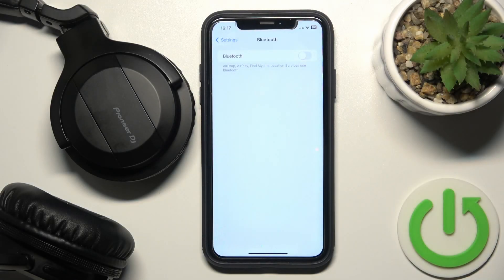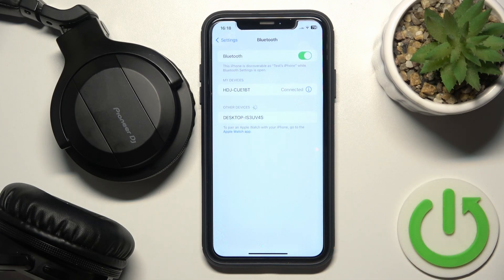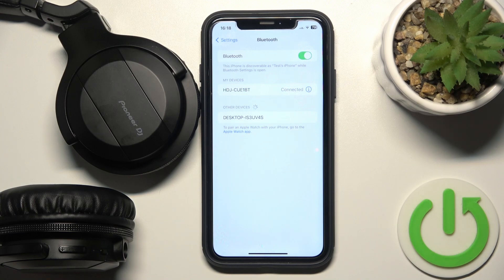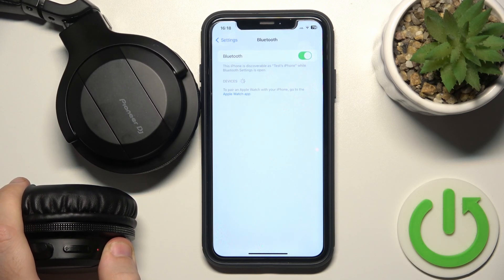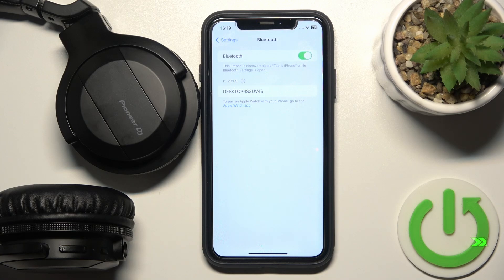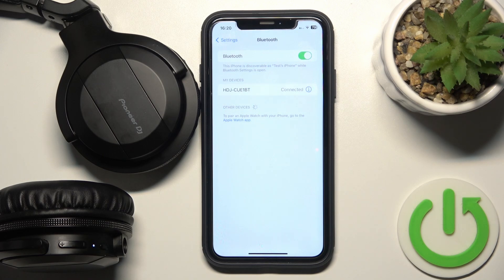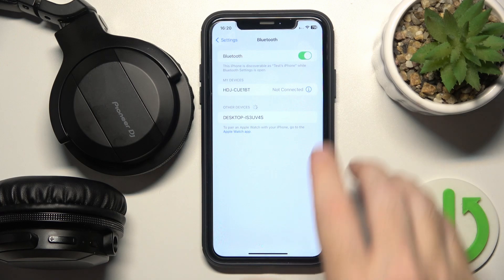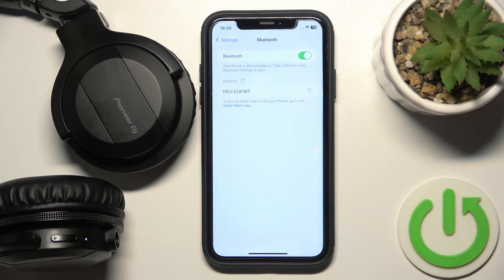How to Fix Bluetooth Pairing Issues - PIONEER HDJ-CUE1 Headphones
Did you face the Bluetooth pairing issues on your Pioneer HDJ CUE1 headphones? Our new video guide will show you how to troubleshoot and resolve common Bluetooth connectivity problems on your device. Check it to the end and we’ll walk you through proven steps to ensure a seamless connection between your headphones and devices, including resetting Bluetooth settings and checking for interference.

How to fix Bluetooth pairing issues on PIONEER HDJ-CUE1? Why won't my phone connect with PIONEER HDJ-CUE1? How to troubleshoot Bluetooth connection problems of PIONEER HDJ-CUE1? How to reset Bluetooth settings on PIONEER HDJ-CUE1? How to fix pairing issues of PIONEER HDJ-CUE1?